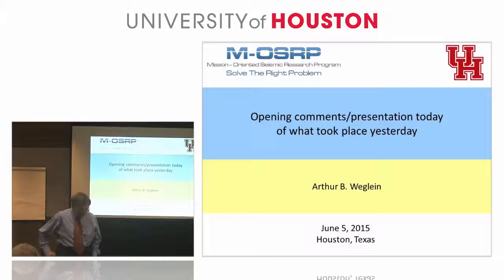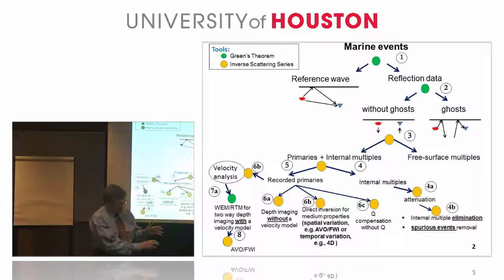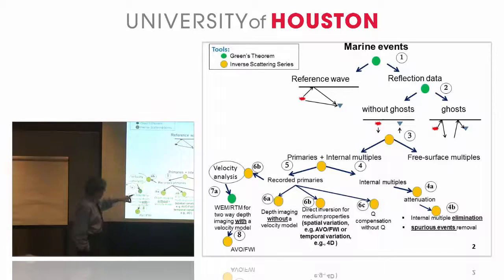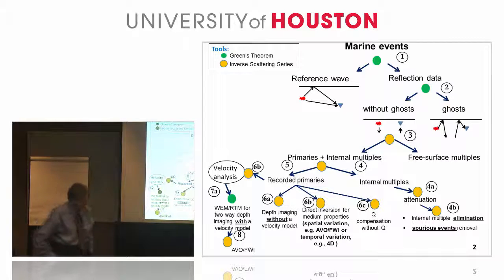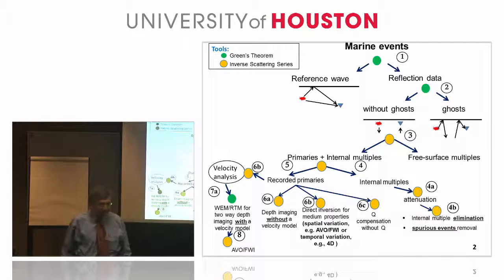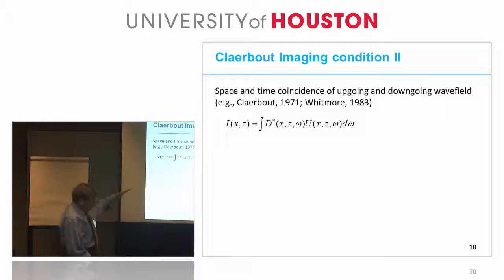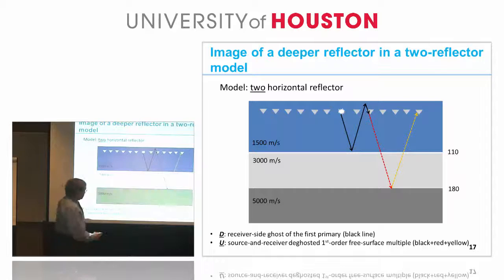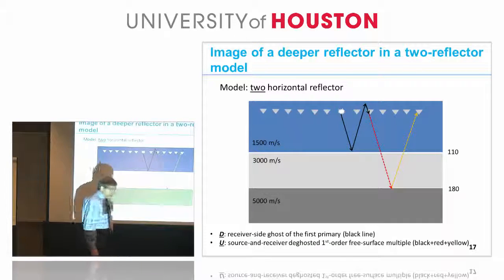M-OSRP Annual Meeting 2015, Day 2 - Video 1 - Arthur B. Weglein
Summary of Day 1